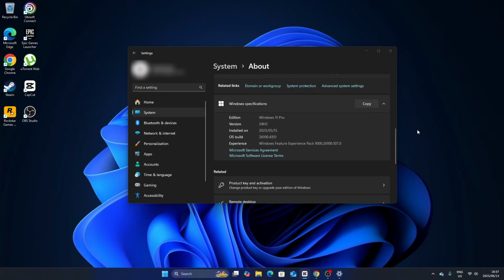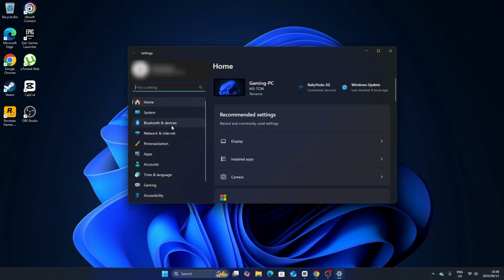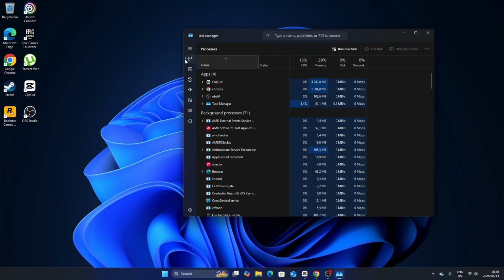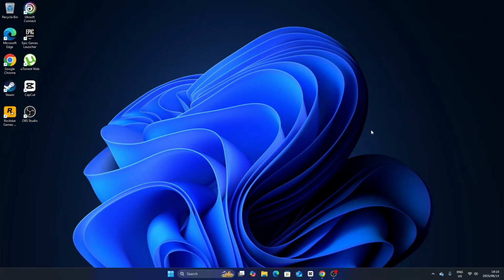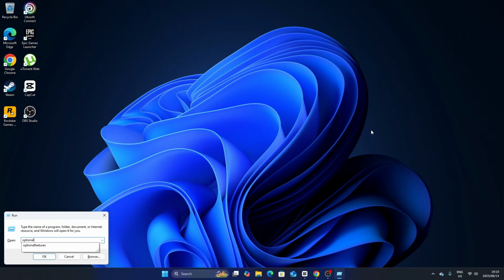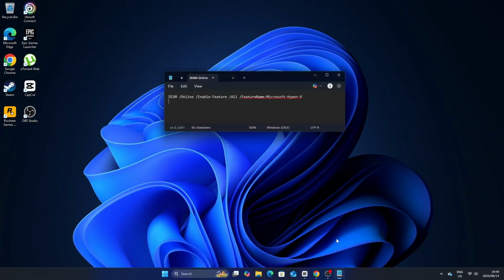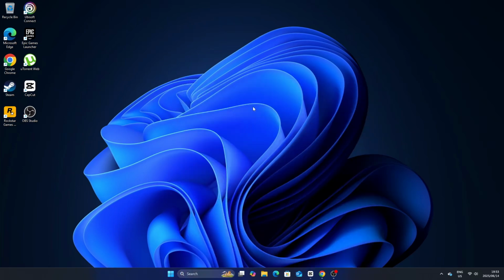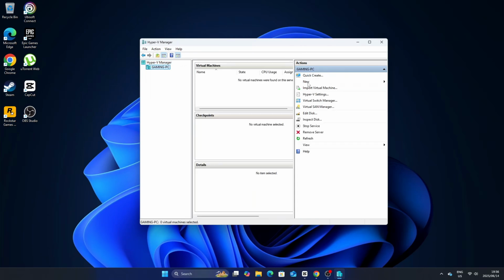How to Intall Hyper V in Windows 11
Want to run virtual machines on your Windows 11 PC? 💻 In this step-by-step guide, we show you exactly how to install Hyper-V, Microsoft’s built-in virtualization platform. Whether you're testing operating systems, running isolated environments, or just getting started with VMs — this tutorial has everything you need.